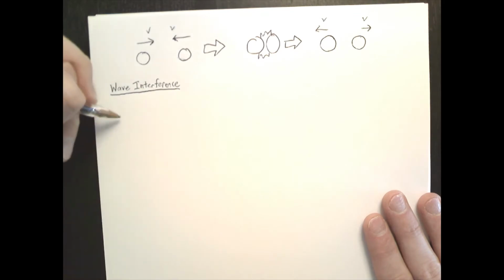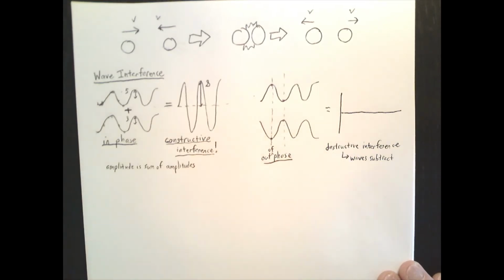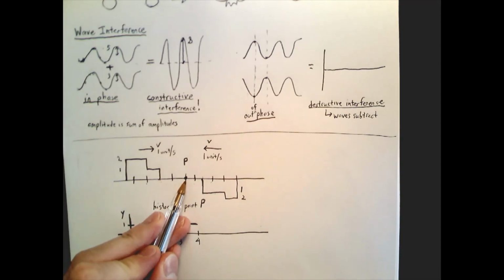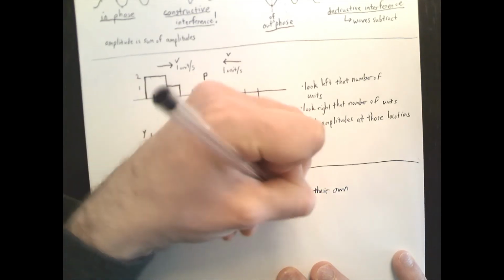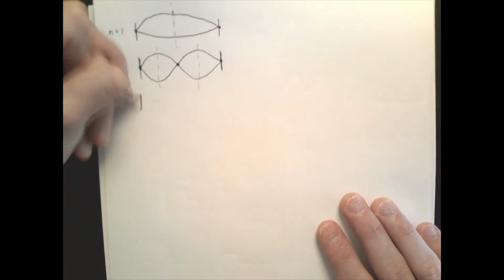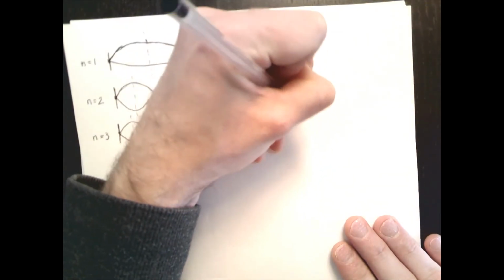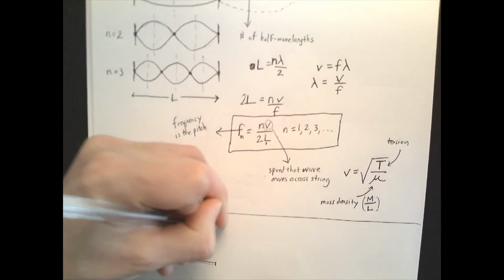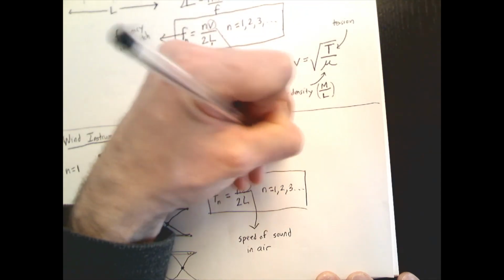Wave Interference -- AP Physics I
These guided notes delve into the purely wavelike phenomenon of interference and how it applies to the workings of musical instruments.